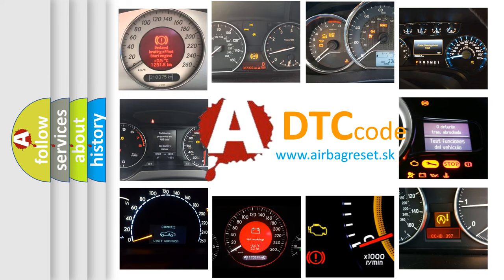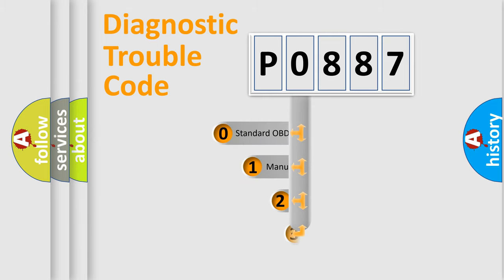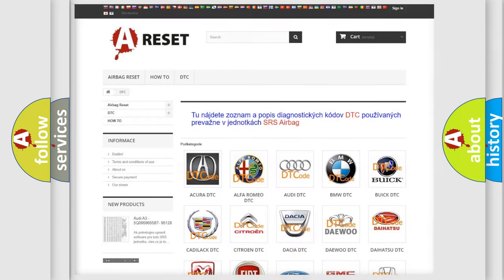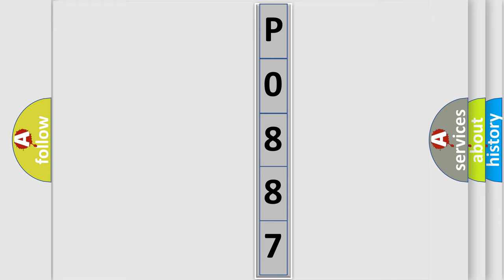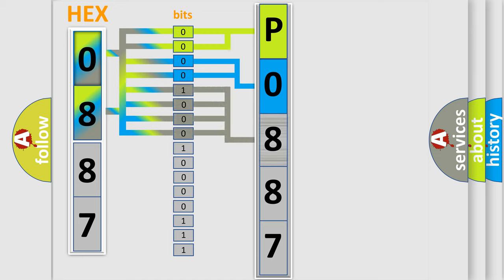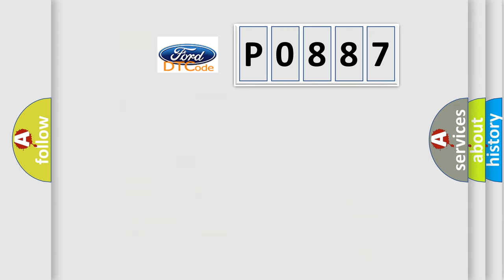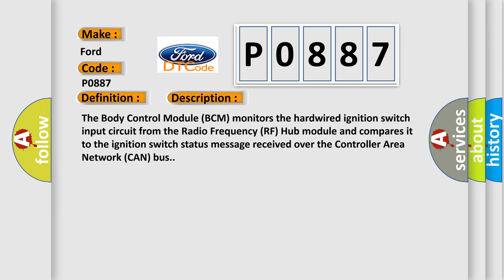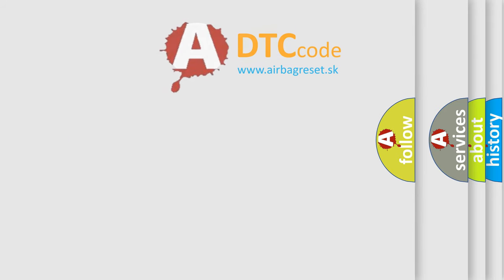DTC Ford P0887 Short Explanation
Contents:
0:21 Basic DTC analysis according to OBD2 protocol standard.
1:48 Insight into programming
2:58 A diagnostically understandable description of the Diagnostic Trouble Code
3:05 Basic error definition

Make:
Ford
Code:
P0887
Definition: